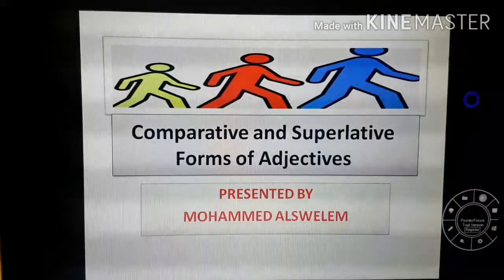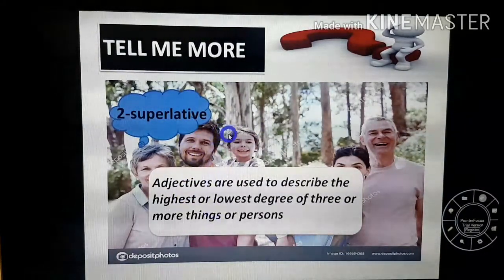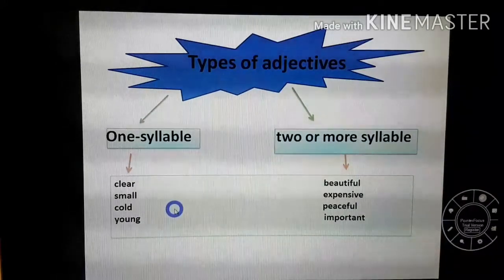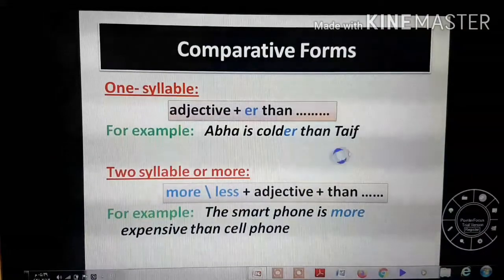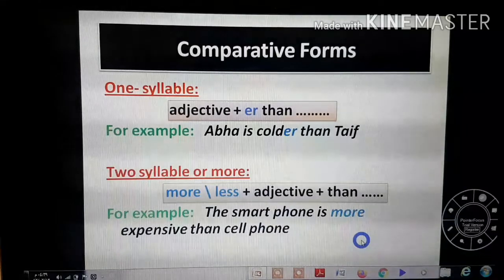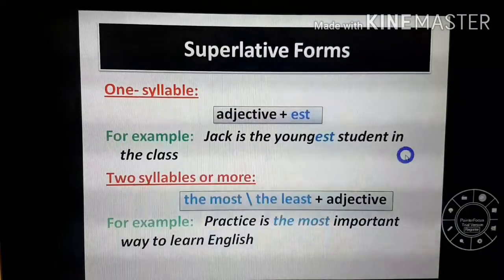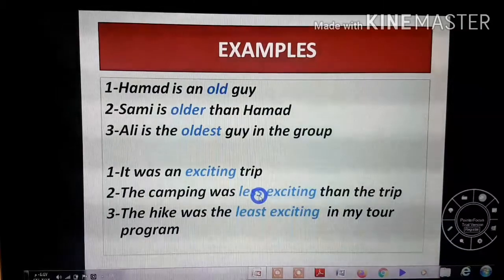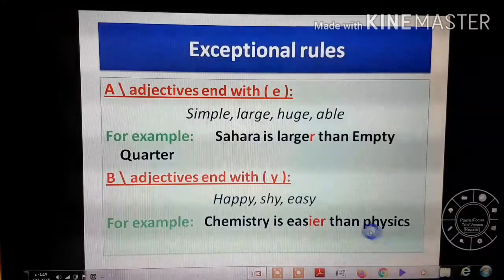MEGA GOAL 3 \ Comparative and Superlative Forms of Adjectives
How to form a comparative and superlative adjective in a sentence
The use of short and long adjectives in comparative and superlative
Exceptional rules in comparative and superlative